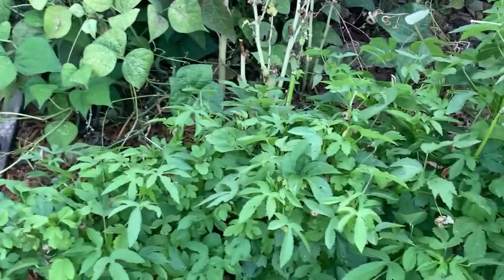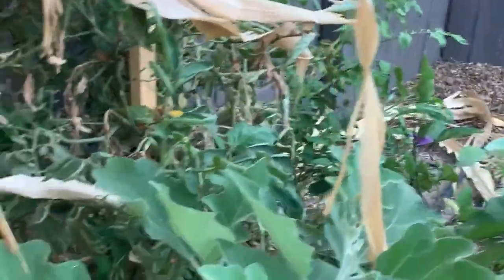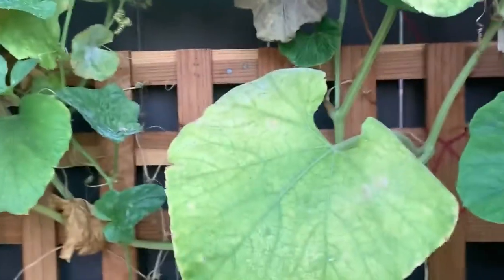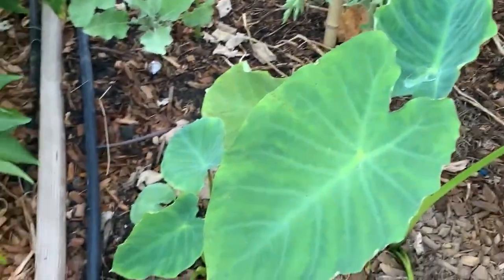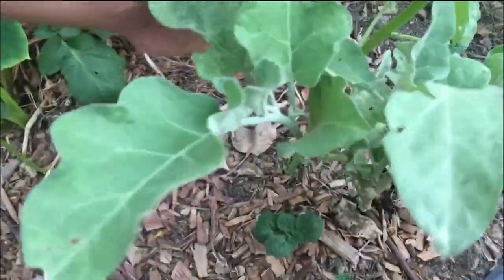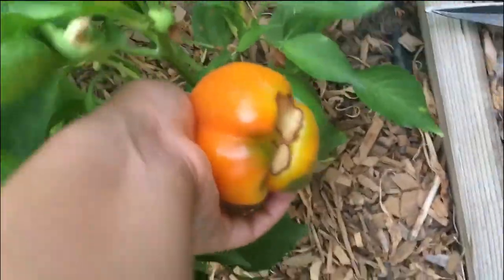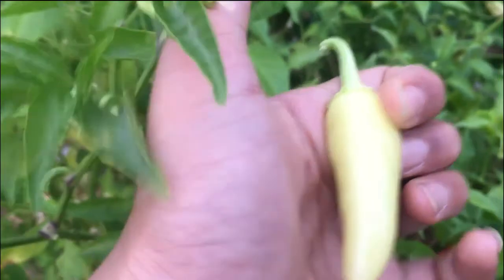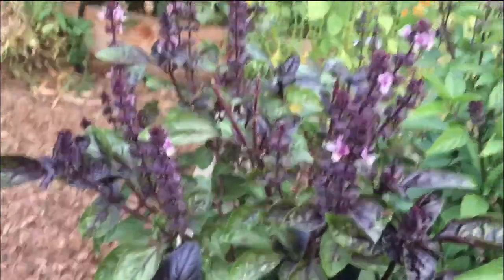Raised Bed Update - September 2020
This is an update on how my garden's raised beds are now in September 2020 and what is happening and an overall tour.